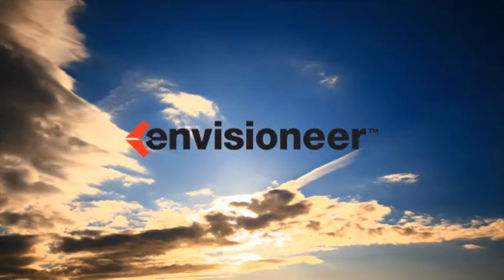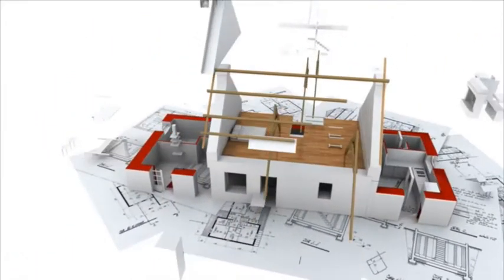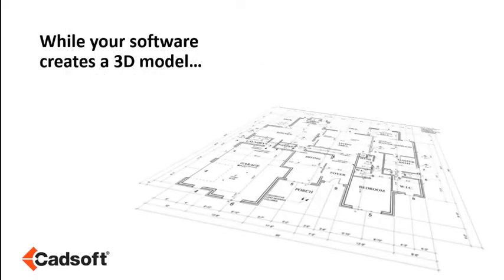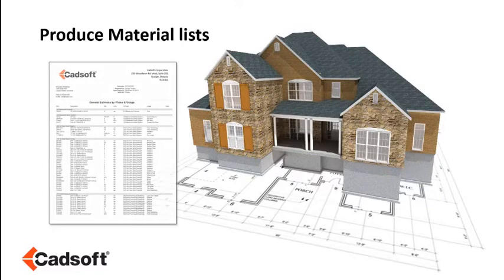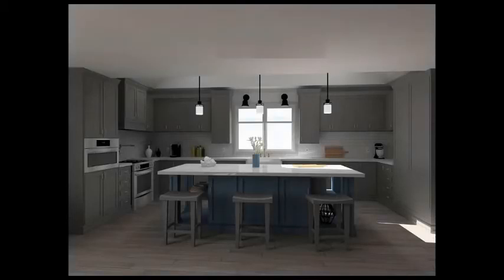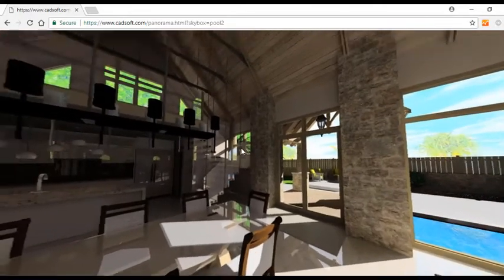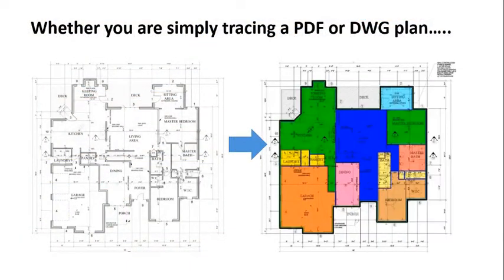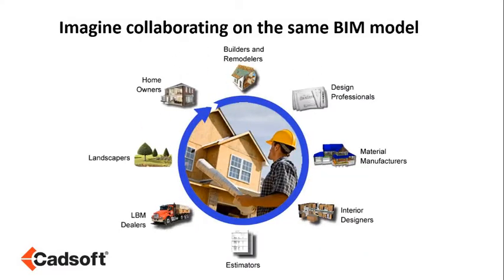Envisioneer BIM Software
Envisioneer is a residential BIM software program. The true power of BIM is pulling the information from an intelligent model and sharing it throughout the entire home building process. Design, visualize, estimate and share the information with many integration partners for a true BIM platform.